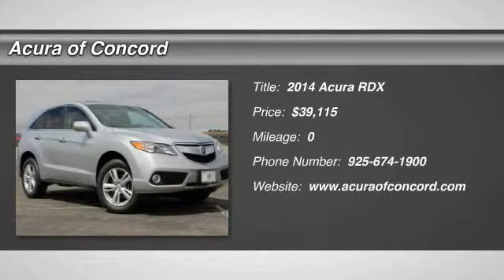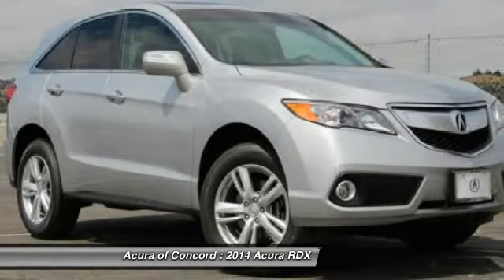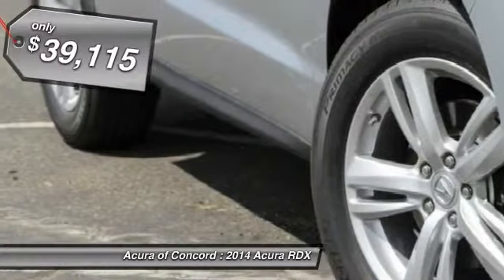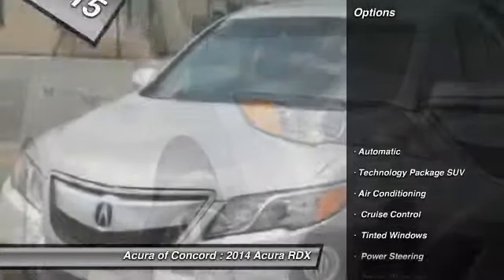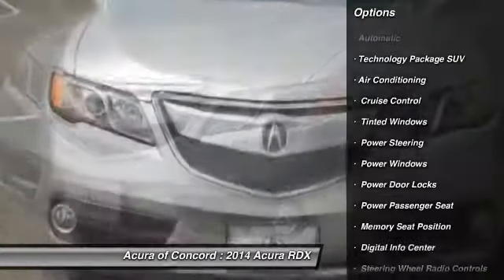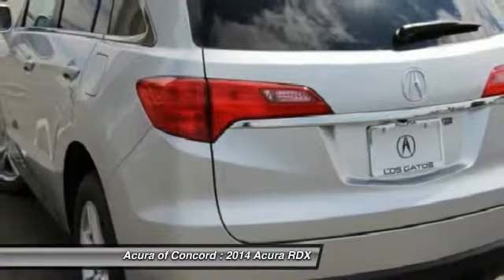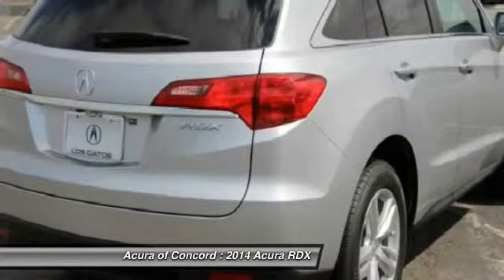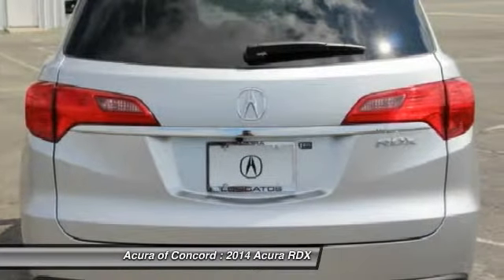2014 Acura RDX for sale in Concord, CA; Acura of Concord 140853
2014 Acura RDX  - Stock#: 140853 - VIN#: 5J8TB3H53EL016161

Nav System, Moonroof, Heated Leather Seats, Aluminum Wheels, Heated Mirrors, Head Airbag, Power Liftgate. FUEL EFFICIENT 28 MPG Hwy/20 MPG City! Tech Pkg trim. Warranty 6 yrs/70k Miles - Drivetrain Warranty; READ MORE!KEY FEATURES INCLUDEHeated Leather Seats, Heated Mirrors, Navigation, Sunroof, Power Liftgate Rear Spoiler, MP3 Player, Keyless Entry, Remote Trunk Release, Privacy Glass. EXPERTS ARE SAYINGAmple power, strong fuel economy and outstanding rear legroom make the 2014 Acura RDX a solid choice for a premium small crossover. -Edmunds.com. Great Gas Mileage: 28 MPG Hwy. MORE ABOUT USServing the Concord area, Acura Of Concord, located at 1340 Concord Avenue in Concord, CA, is your premier retailer of new and used Acura vehicles. Our dedicated sales staff and top-trained technicians are here to make your auto shopping experience fun, easy and financially advantageous. Fuel economy calculations based on original manufacturer data for trim engine configuration. Please confirm the..